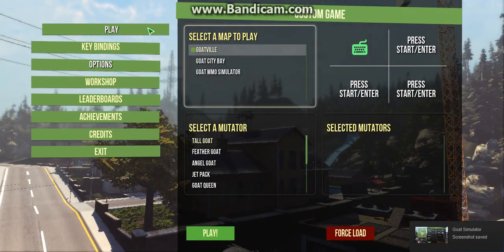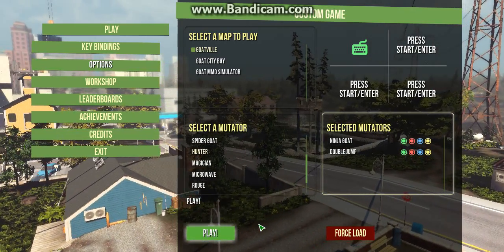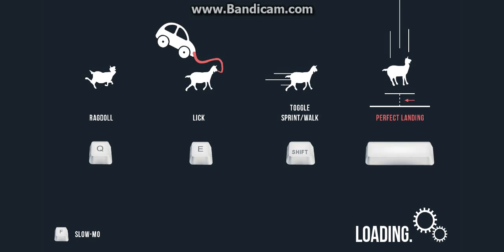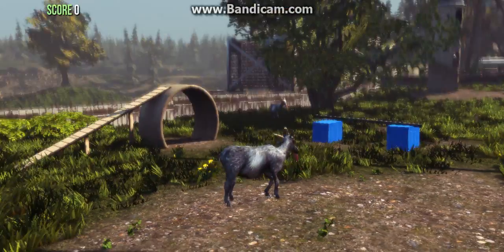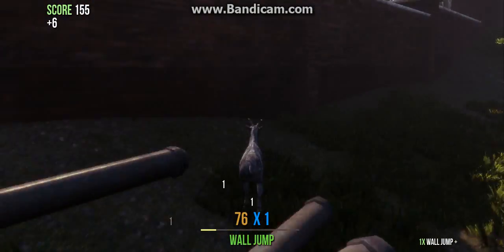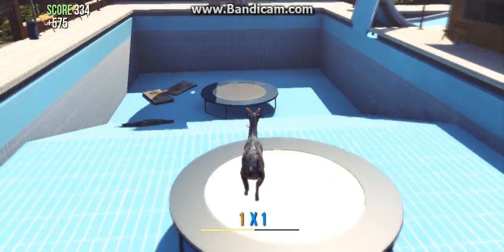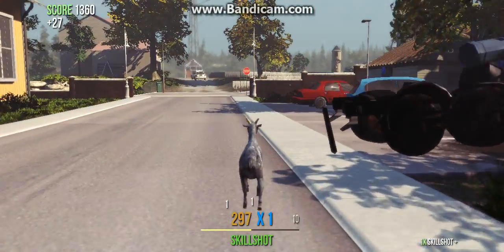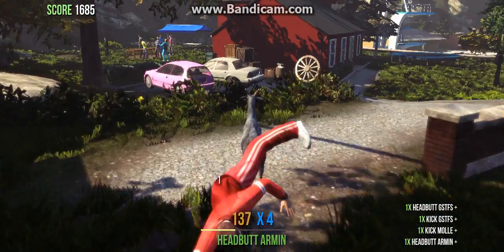FinallyHere!-GoatSimulatorPart1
Sorry about ending but Ram that Like Button with your Tiny Little Goat Horns! Goat Simulator got me pumped!